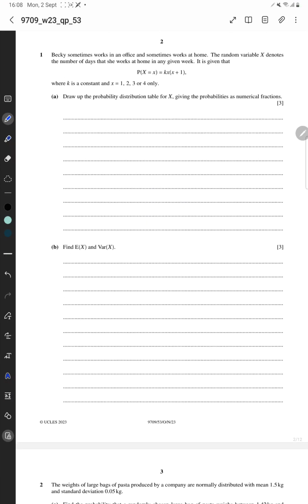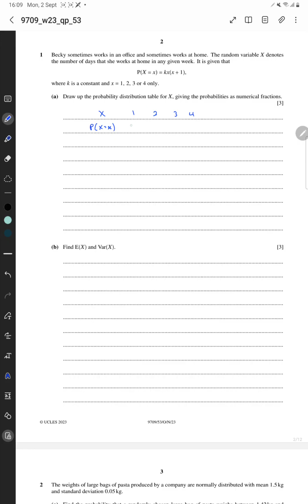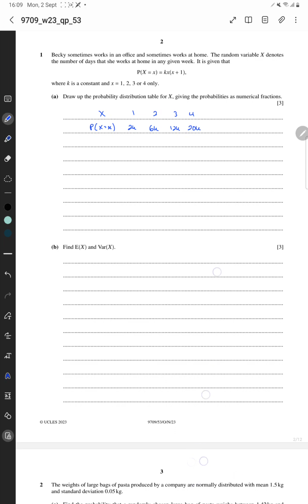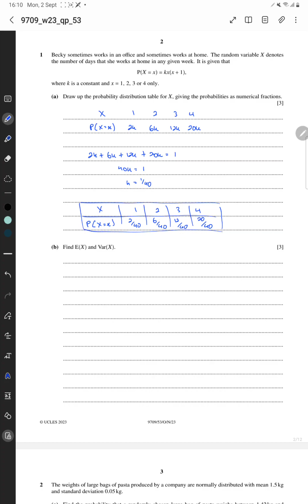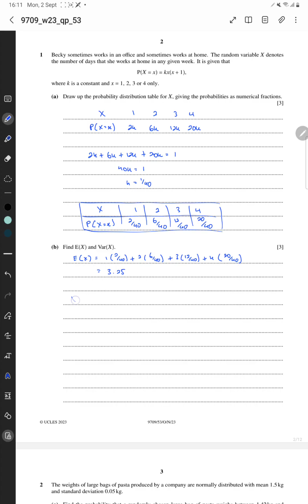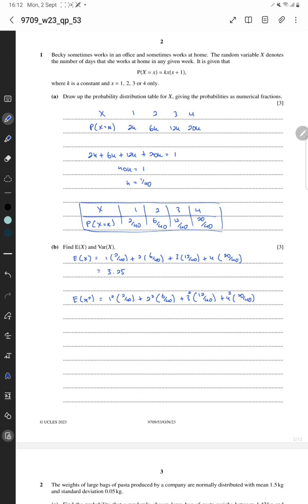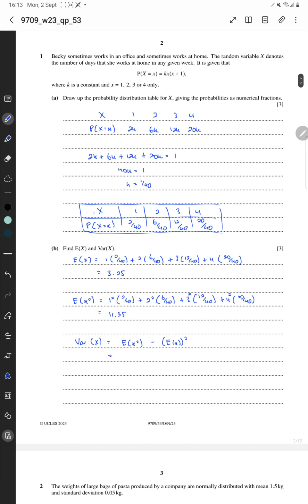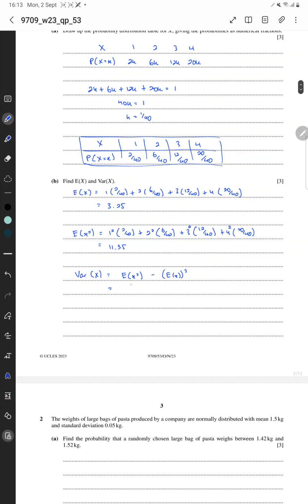9709_w23_qp_53 (Question 1)